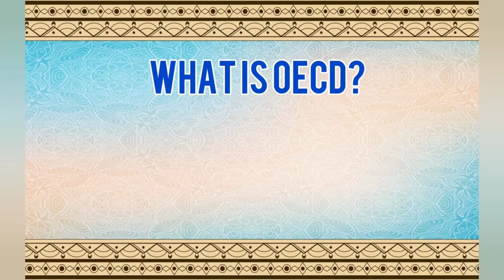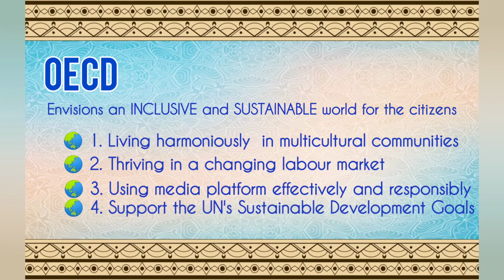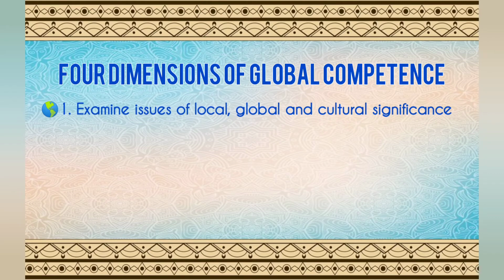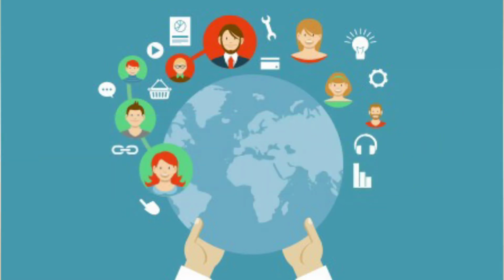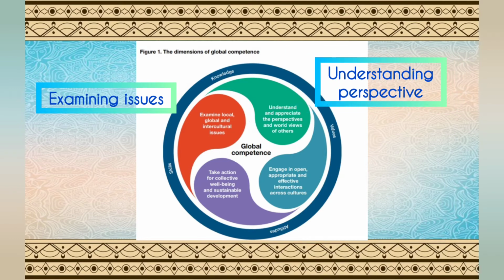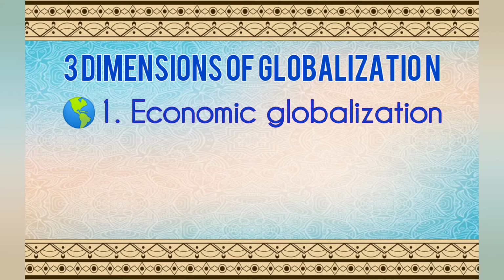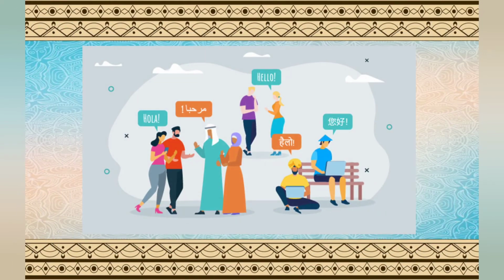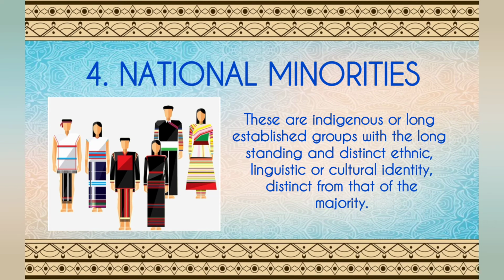GLOBALIZATION AND MULTICULTURAL LITERACY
This video is created by Carlo Ian S. Morgadez for the course Literacy, Language and Education